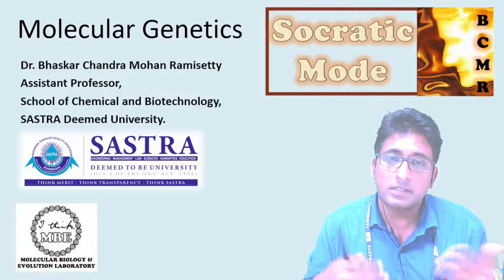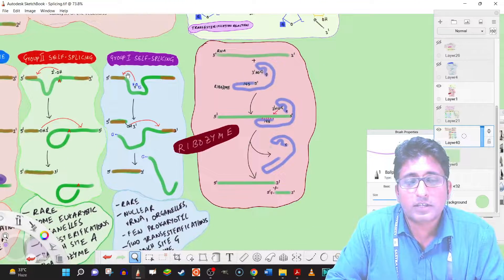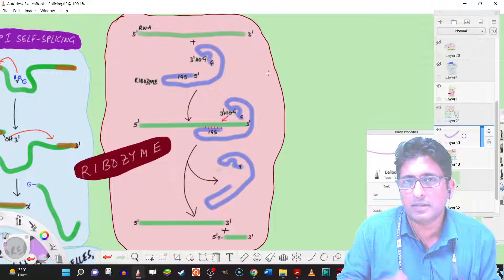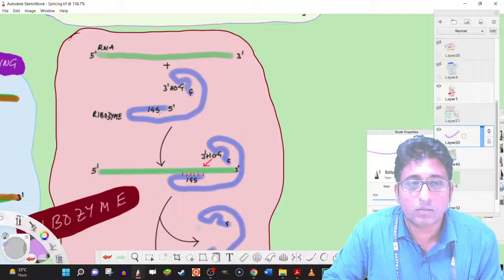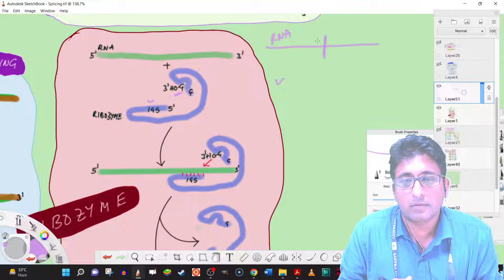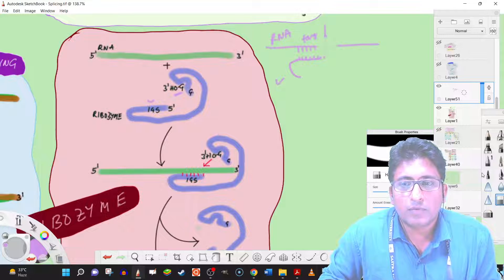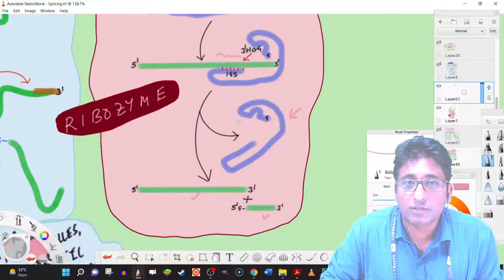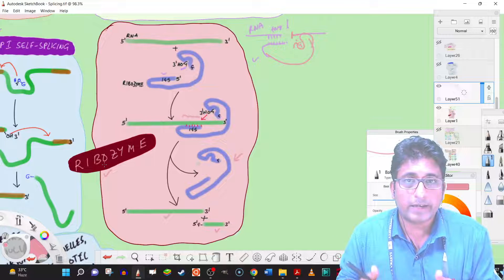067 RNA Splicing Introduction to Ribozyme